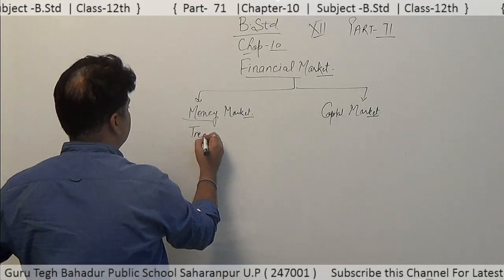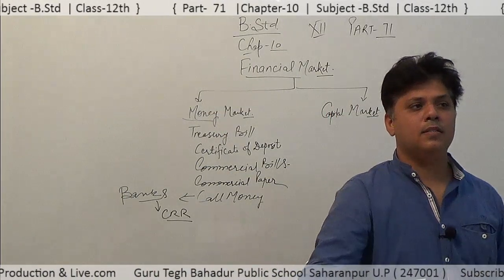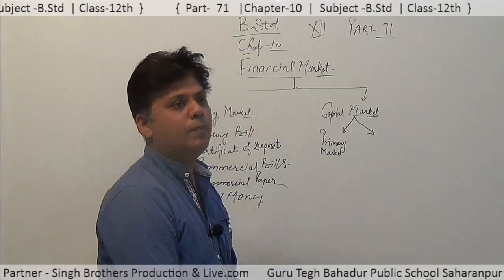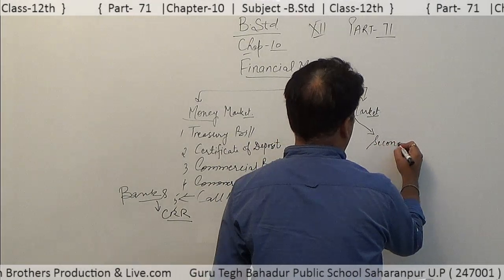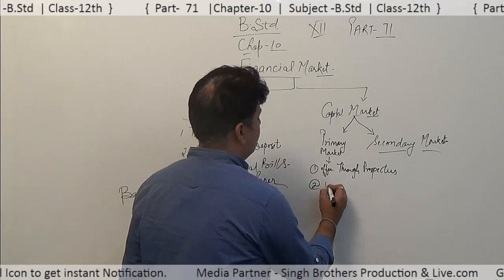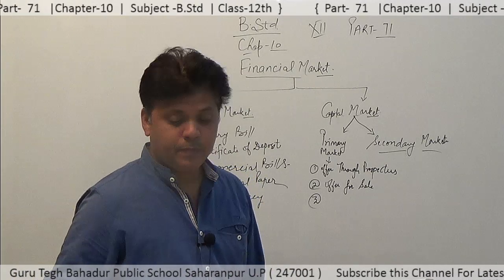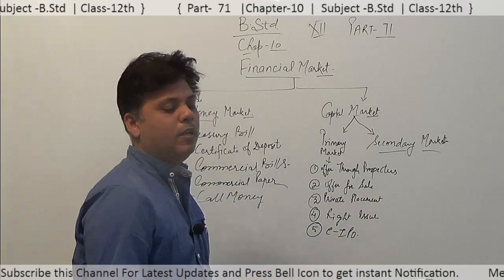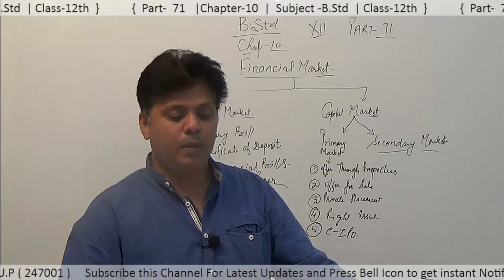Part 71 Chapter 10 Subject Business Studies Class 12th